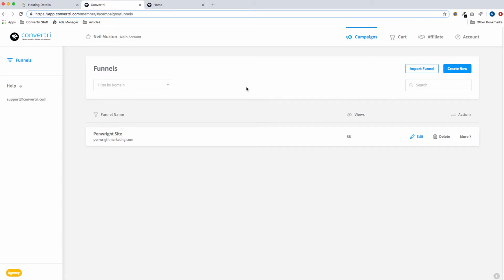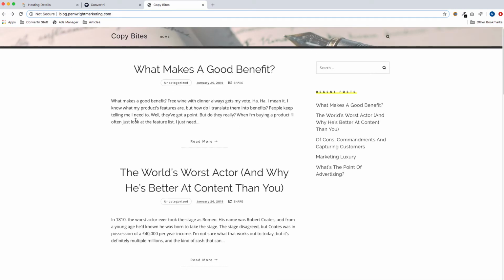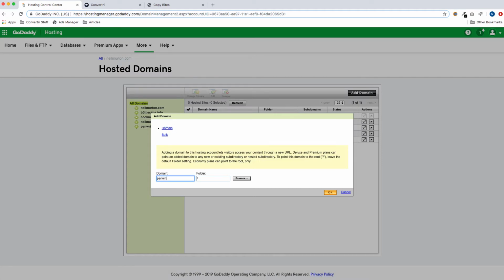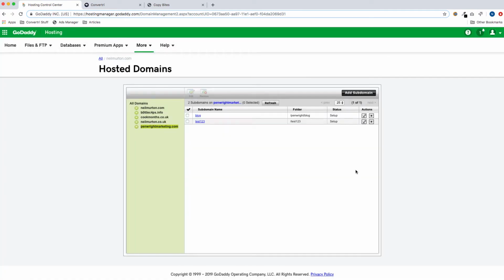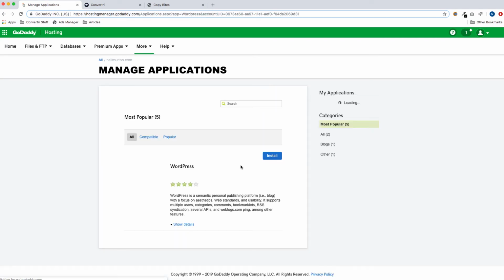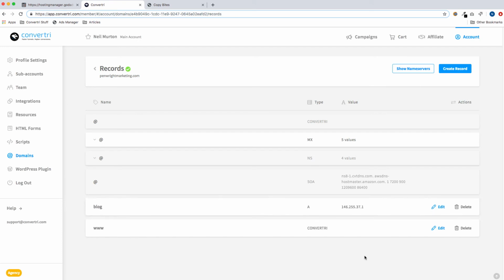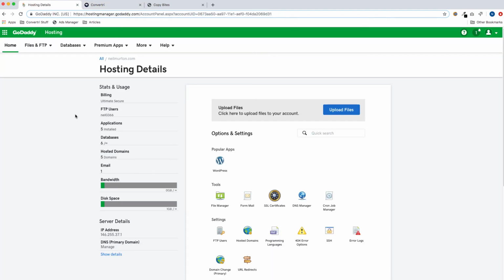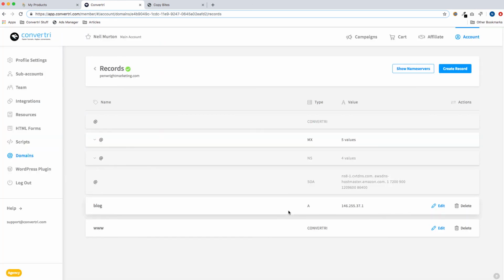Convertri Help - Setting Up A Wordpress Blog On A Subdomain Of A Convertri Site